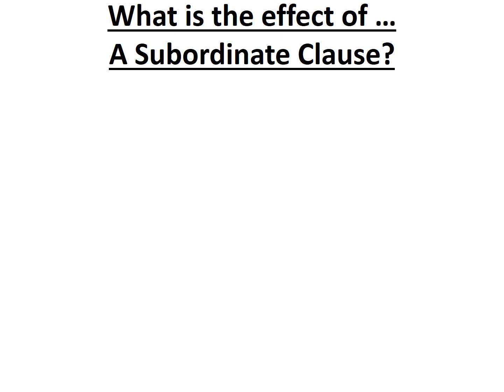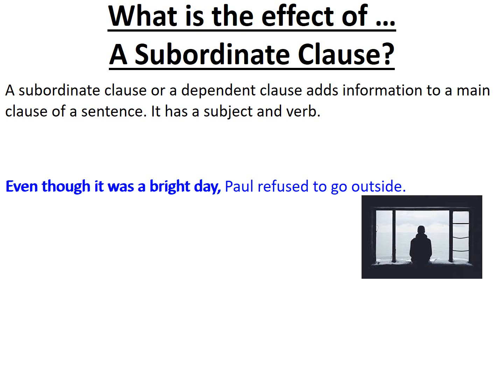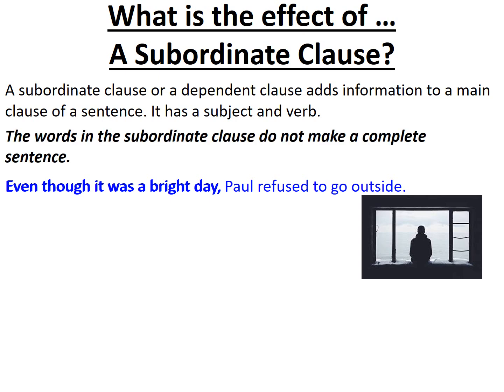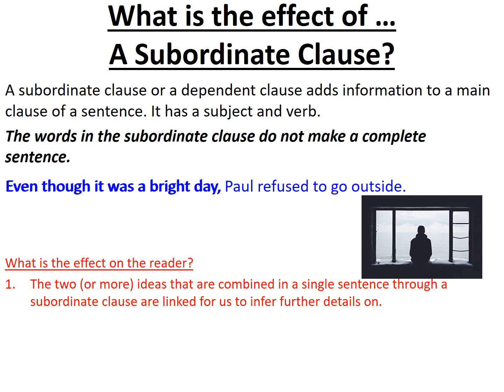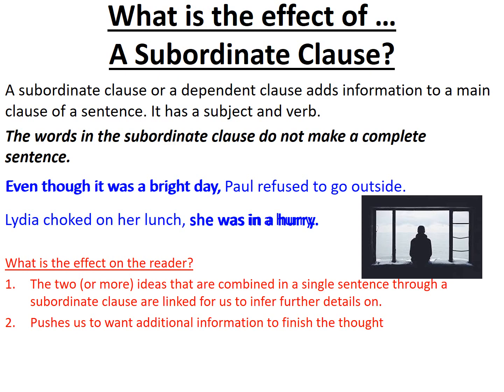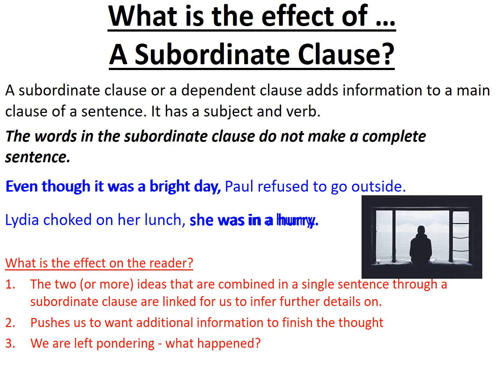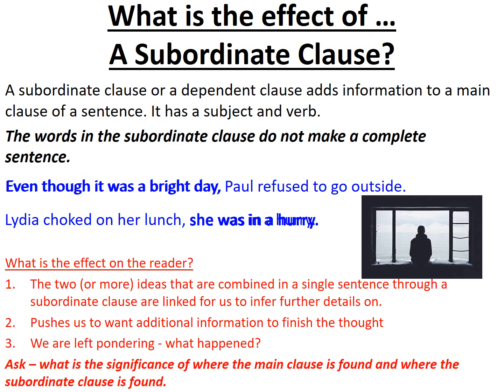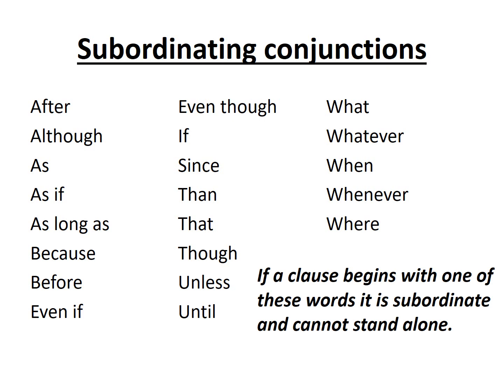Writer's Toolkit What is the effect of using a Subordinate Clause?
This video explains the significance of a subordinate clause within a complex sentence and how to spot it too.